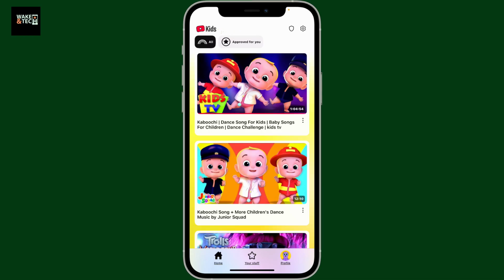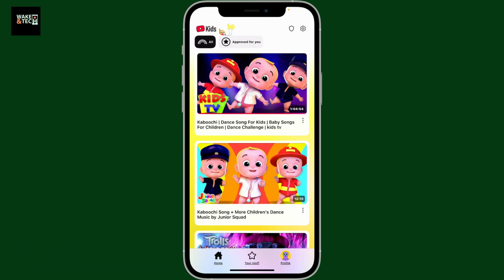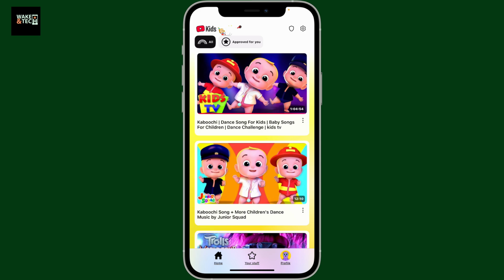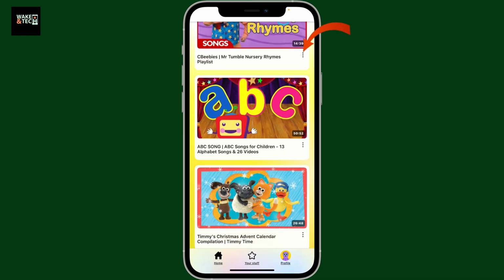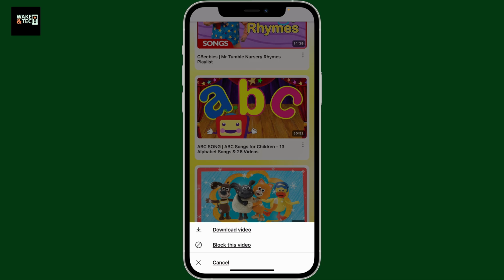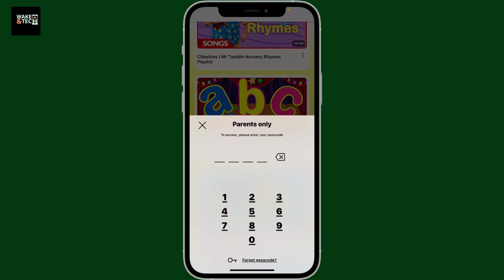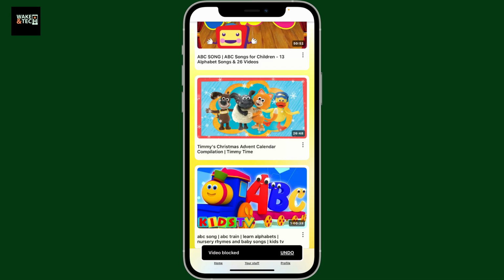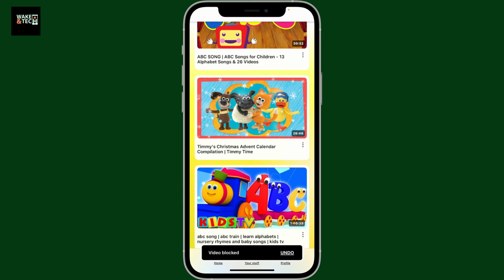How to Block Videos on YouTube Kids? Manage What Your Kids Watch on YouTube Kids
Want to make YouTube Kids safer for your child? In this tutorial, I'll show you how to block specific videos and channels on the YouTube Kids app—quickly and easily. Whether you’re trying to avoid inappropriate content or just want to remove distractions, this step-by-step guide will help you customize your child’s YouTube experience.